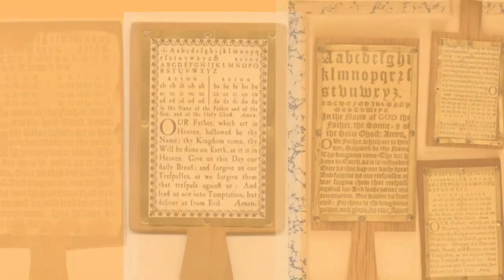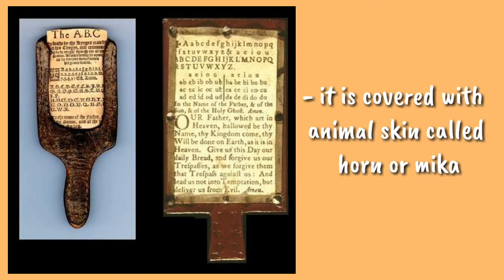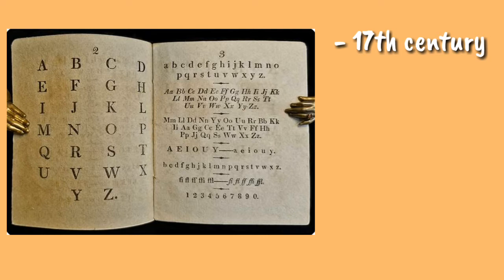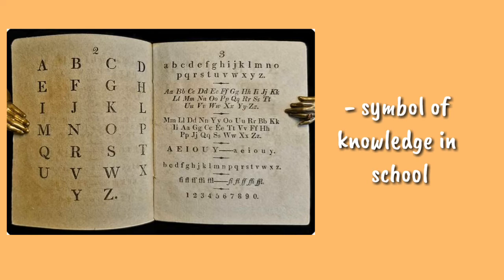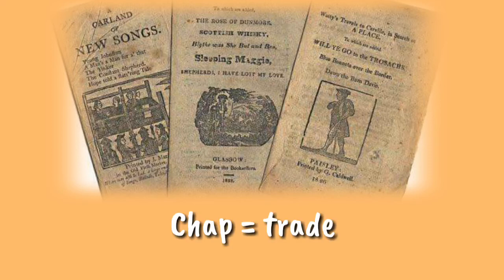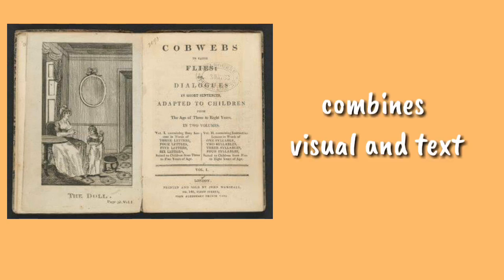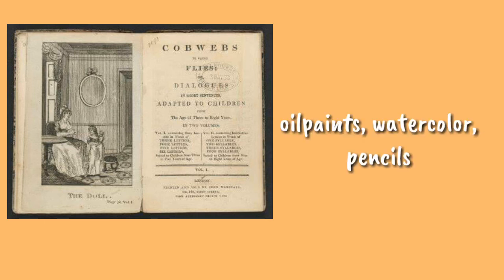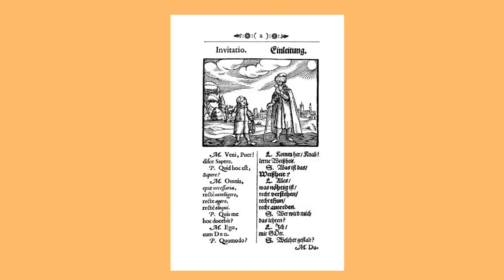Different Types of Children's Literature Books | BSE-ENG 2